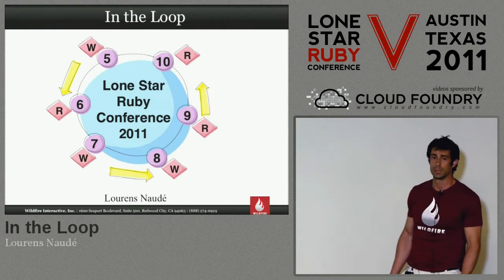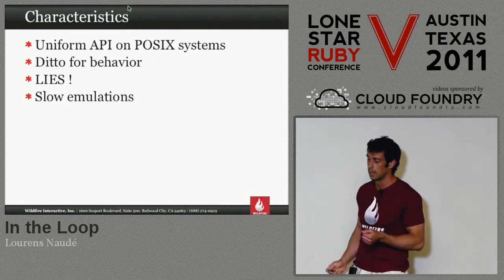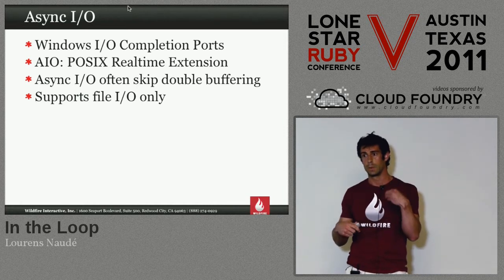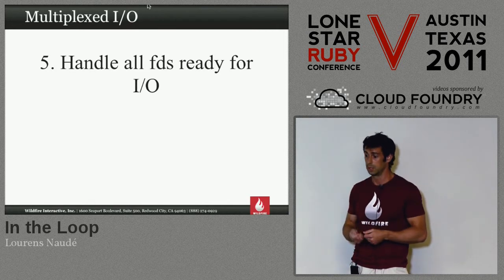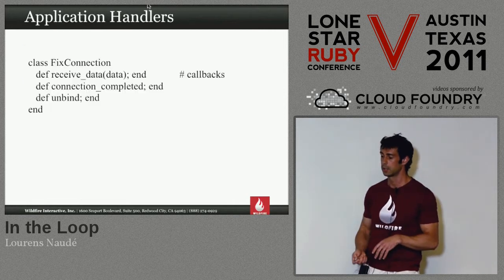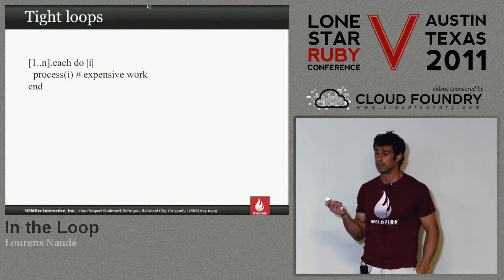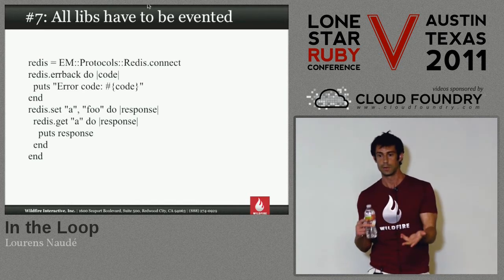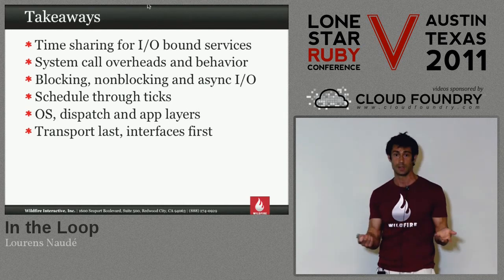Lone Star Ruby Conference 2011 In The Loop by Lourens Naudé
The Reactor Pattern's present in a lot of production infrastructure (Nginx, Eventmachine, 0mq, Redis), yet not very well understood by developers and systems fellas alike. In this talk we'll have a look at what code is doing at a lower level and also how underlying subsystems affect your event driven services. Below the surface : system calls, file descriptor behavior, event loop internals and buffer management Evented Patterns : handler types, deferrables and half sync / half async work Anti patterns : on CPU time, blocking system calls and protocol gotchas